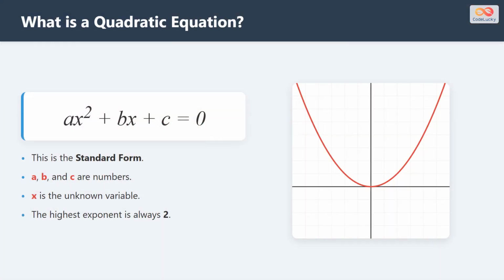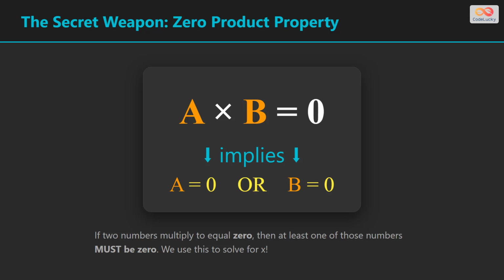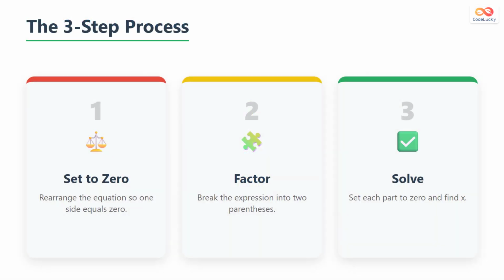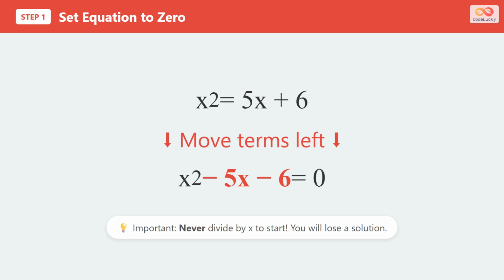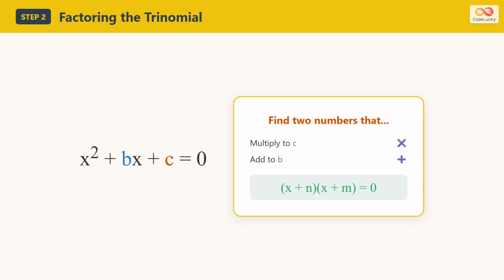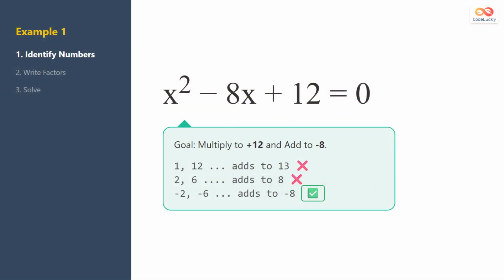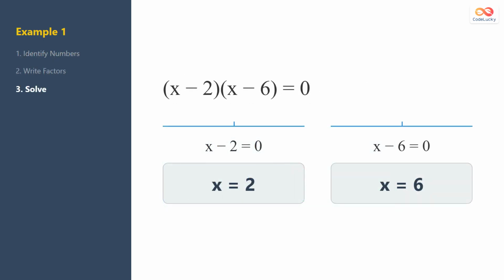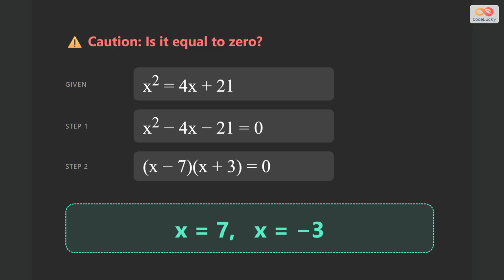Solving Quadratic Equations by Factoring - Basic Algebra Guide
Learn how to solve quadratic equations using the factoring method in this step-by-step algebra tutorial! 🧮✨

We cover the standard form of quadratic equations, the Zero Product Property, and walk through multiple examples from start to finish. Whether you are a beginner or just need a refresher, this video will help you master the 3-step process: Setting the equation to zero, factoring the trinomial, and solving for x.

📝 Topics Covered:
- What is the Standard Form?
- The Zero Product Property explained
- How to find factors that multiply to C and add to B
- Solving equations like x² - 5x + 6 = 0
- Handling equations not set to zero initially

Perfect for Algebra 1 students and anyone preparing for math exams!

Chapters:
00:00 - Slide 1 - Title
00:16 - Slide 2 - Standard Form
00:39 - Slide 3 - Zero Product Property
01:00 - Slide 4 - Process Overview
01:18 - Slide 5 - Step 1 Details
01:39 - Slide 6 - Step 2 Details
01:56 - Slide 7 - Example 1 Setup
02:20 - Slide 8 - Example 1 Solved
02:43 - Slide 9 - Example 2 Complex
03:10 - Slide 10 - Summary
03:28 - Outro